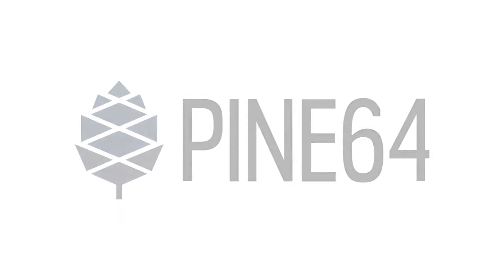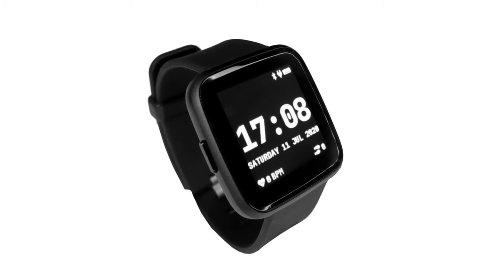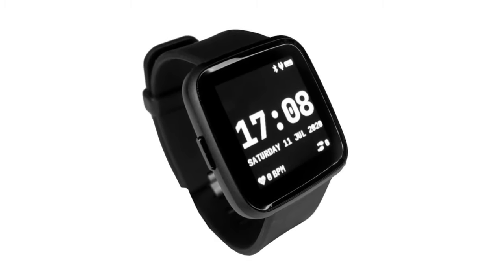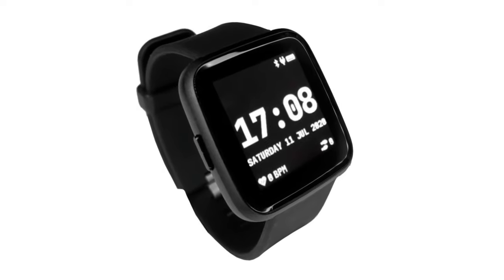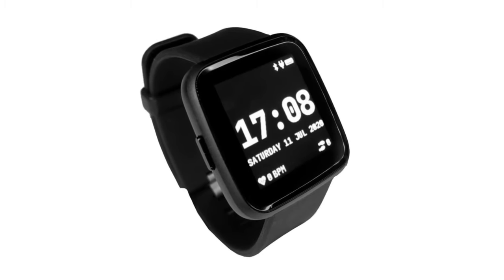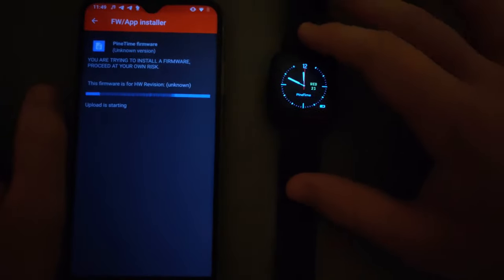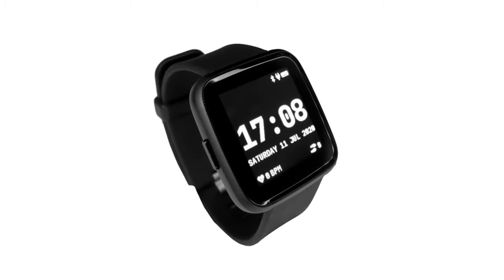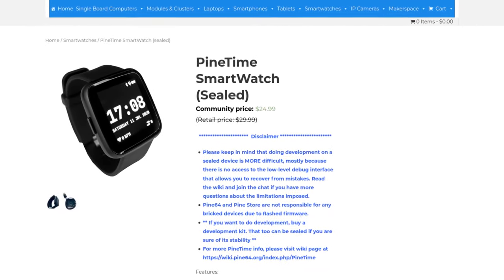It's Time: InfiniTime 1.0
With the launch of InfiniTime 1.0 - the first stable and full-featured firmware release - the PineTime is now classified as an enthusiast-grade end-user device.